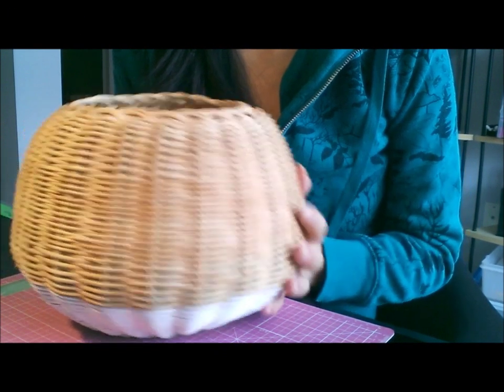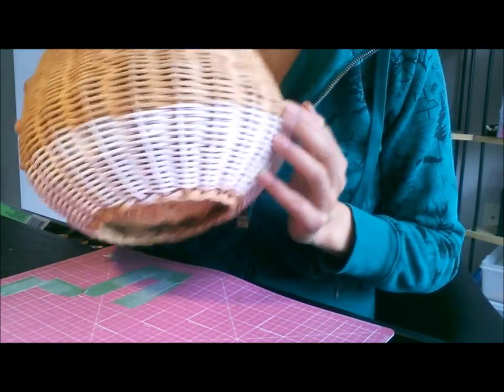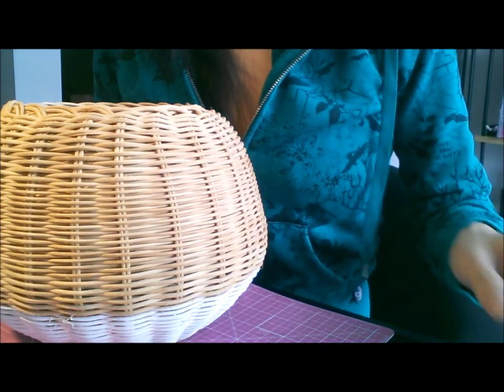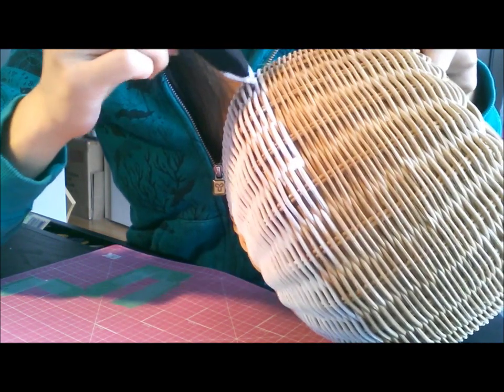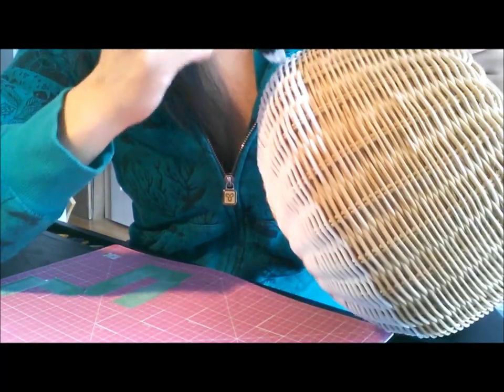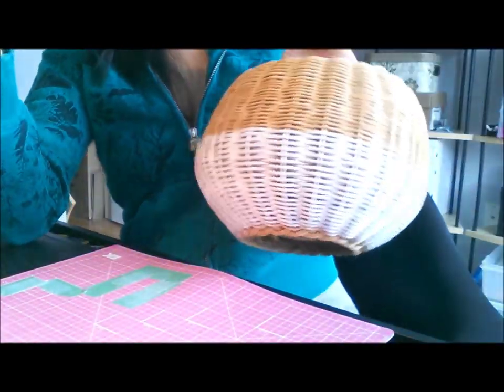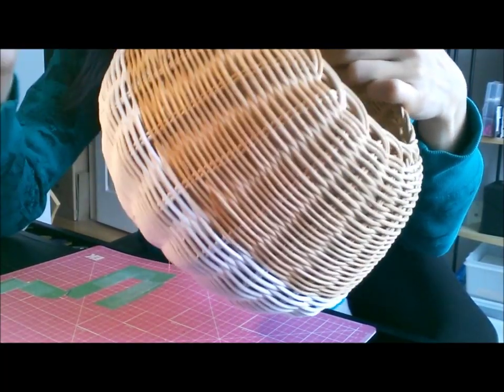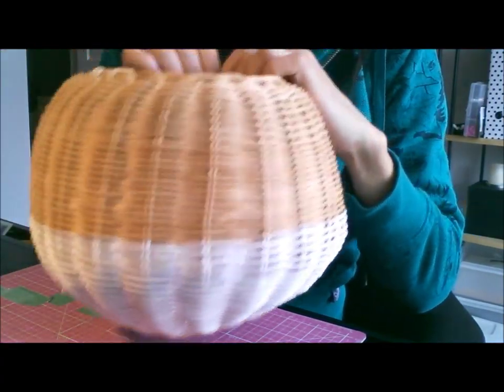Quick and Easy Paint Dipped Basket